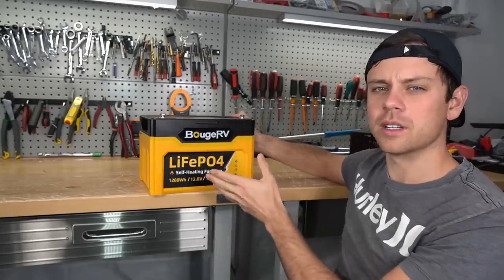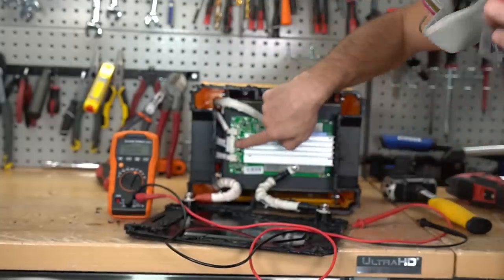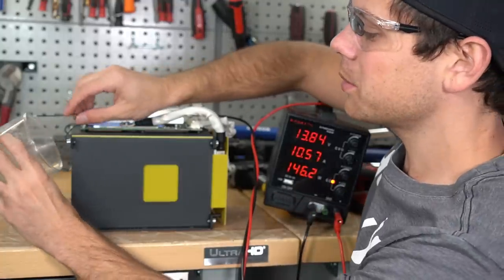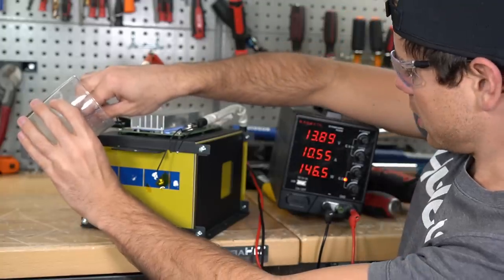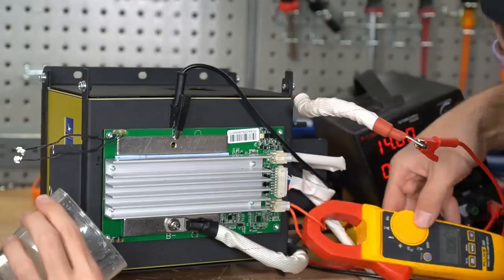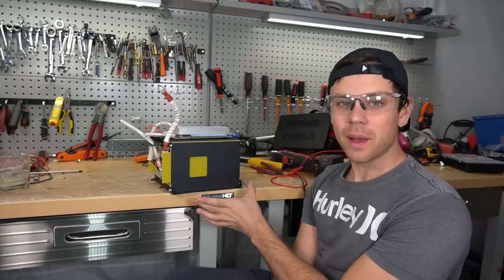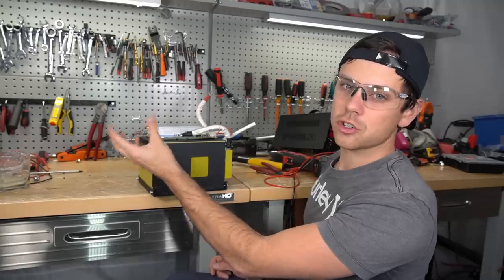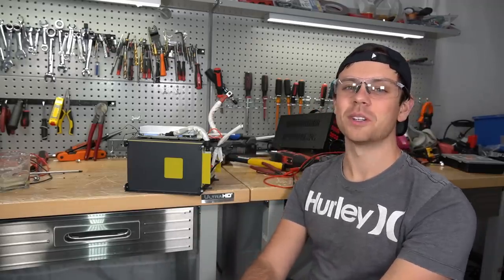$679 BougeRV 12V LiFePO4 Solar Battery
*Signature Solar*
Offgrid One-Stop-Shop. Best Value 48V LiFePO4, Victron and Offgrid Specific Heat Pumps:

*Current Connected*
SOK, Victron, Mr.Cool Heatpumps and High Quality Components. Fantastic customer support:

*Litime*
My favorite 12V budget battery!:

*Epoch Batteries*
My favorite high-quality 12V battery:

*Rich Solar*
Renogy's biggest competitor! Similar products, but at a better price:

*Battery Hookup*
Cheap cell deals